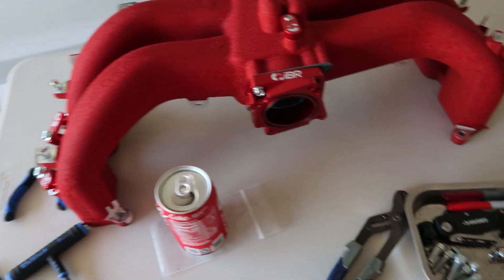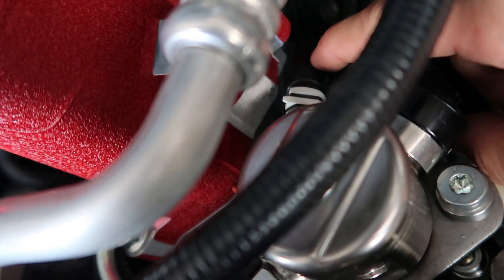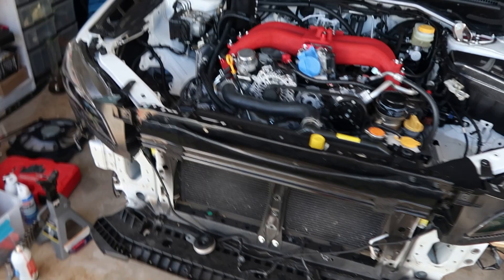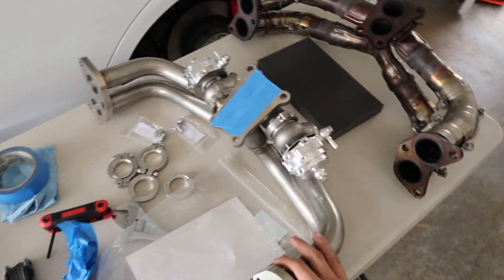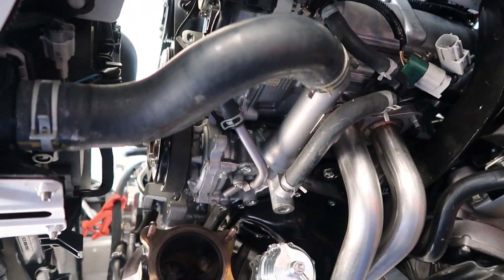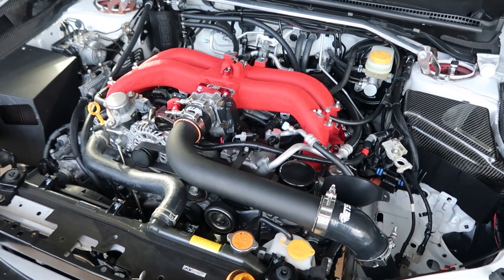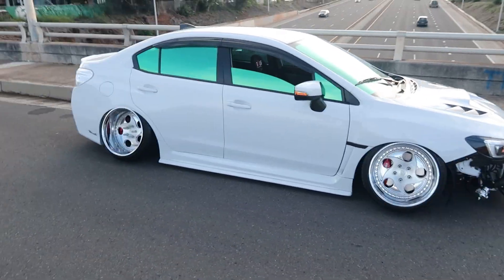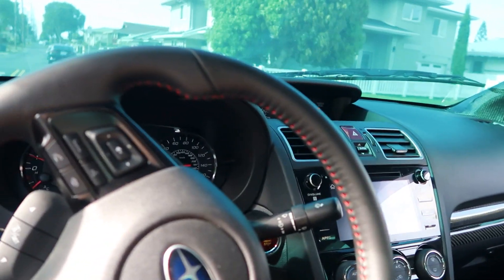WRX goes FBO!! Pt 2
Part 2 of the bolt ons install is here!! I know its a long one but I didnt wanna split it up into 3 parts so here is the remainder of the install. I hope you all enjoy and sorry if I bore you with my talking!